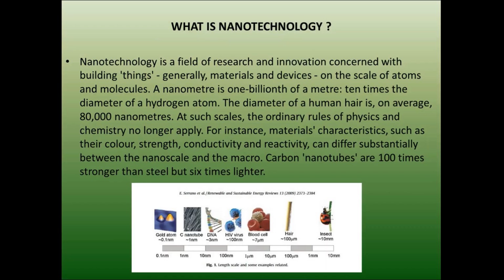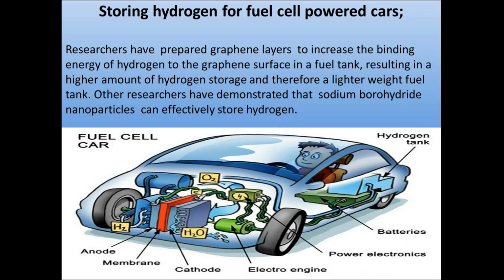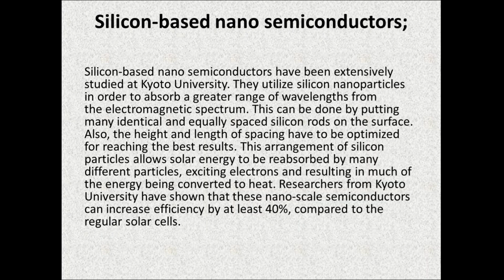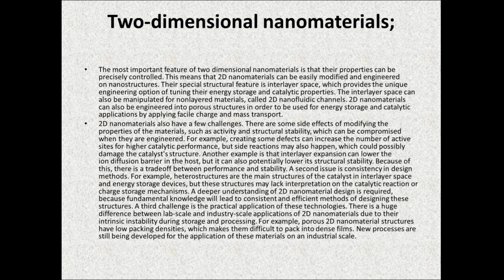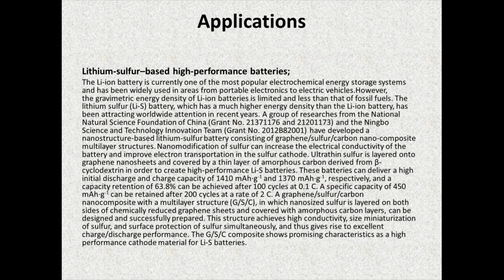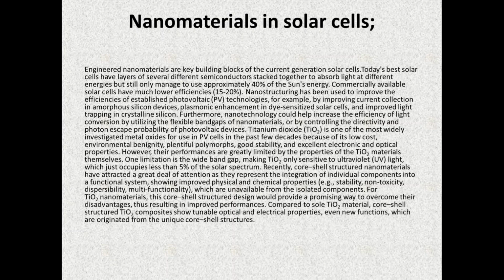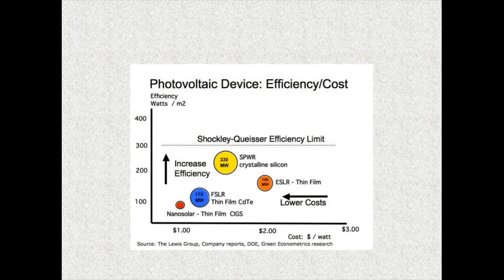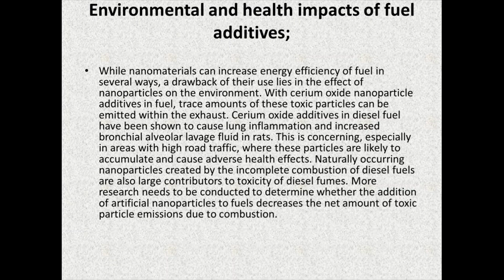Nanotechnology in Energy Applications-MertBaykara-05150000454